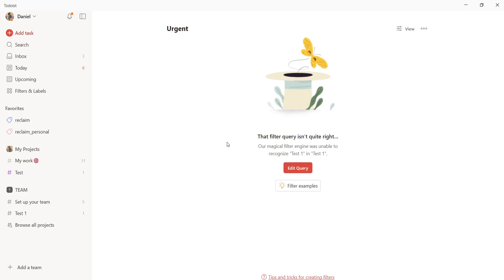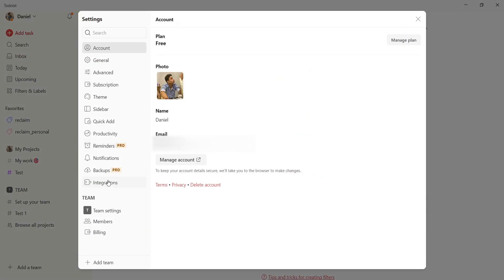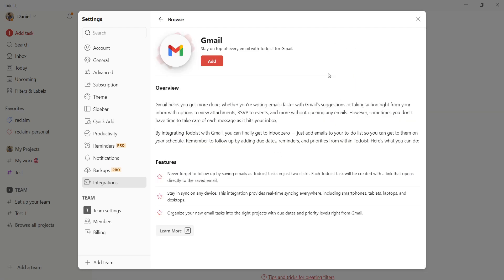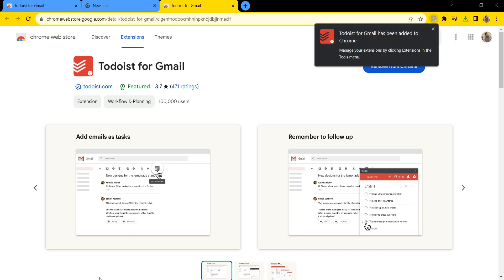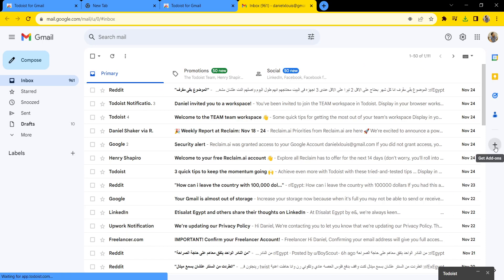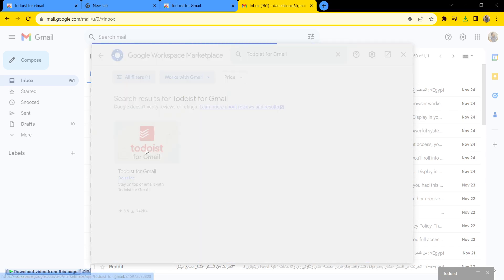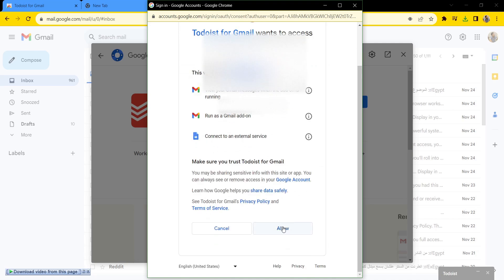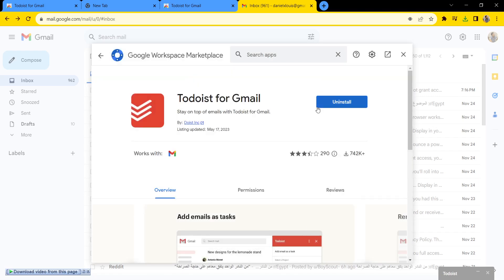How to Integrate Todoist and Gmail [Quick Guide]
Learn how to integrate your Todoist and Gmail using your desktop/PC in this easy tutorial.